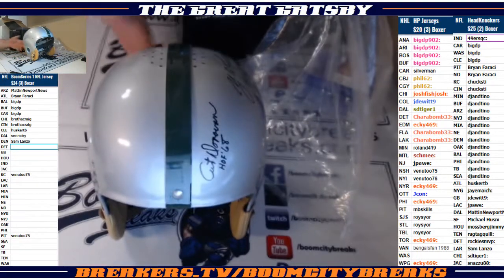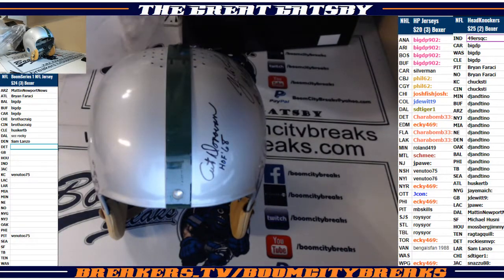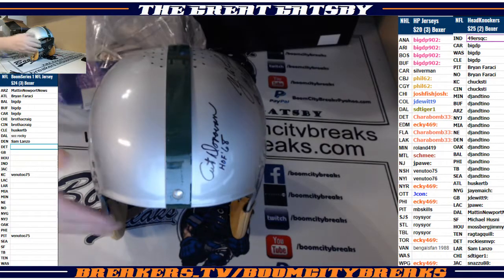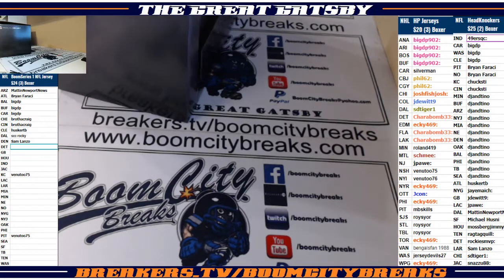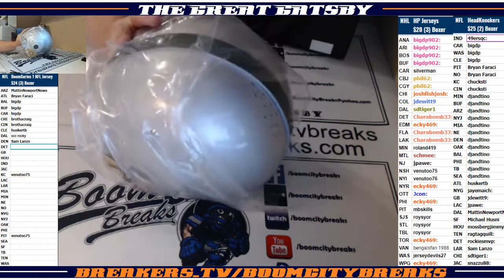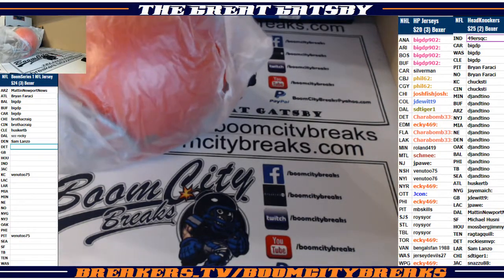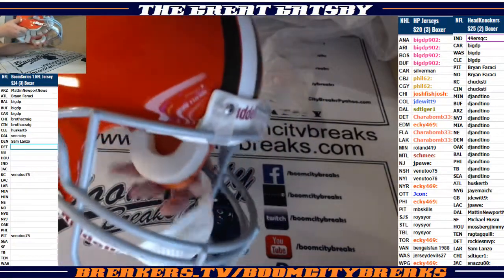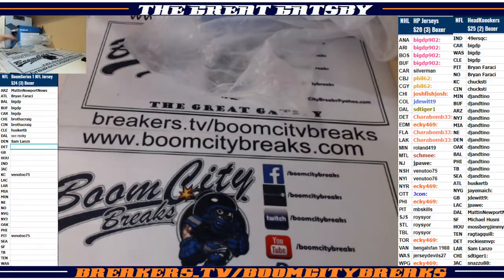2018 02 15 2018 Headknockers FS Helmets 2 Boxer, Ya Tittle George Blanda ArtDonavan 1950's Colts Hel